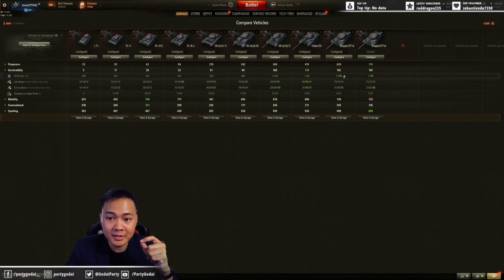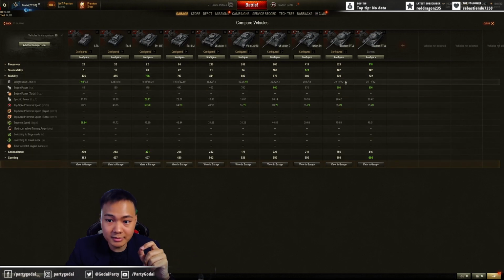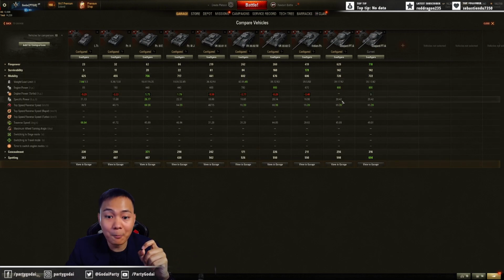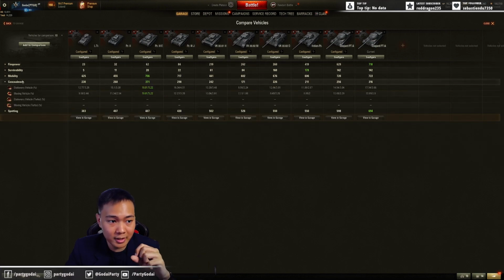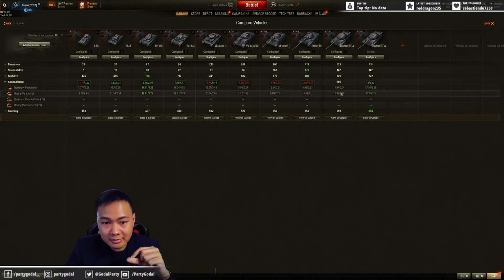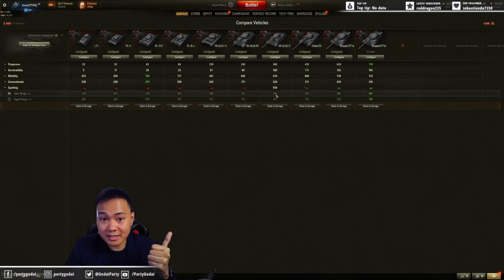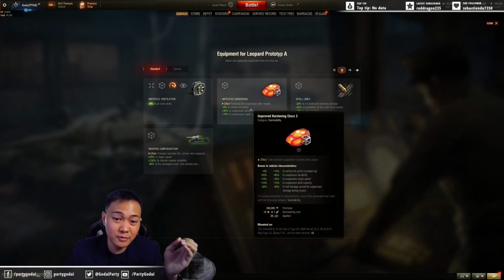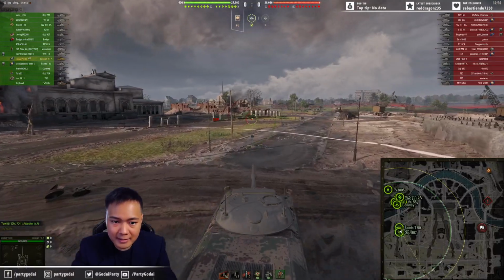World of Tanks - Leopard PTA Review and Gameplay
Leopard PTA stat, equipment, and gameplay clip from my stream. Hope you enjoy it.